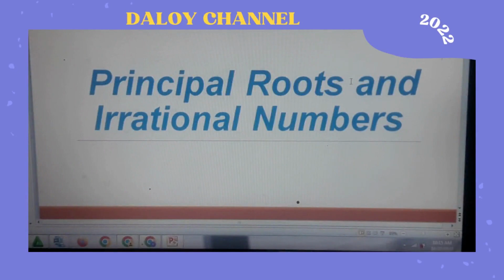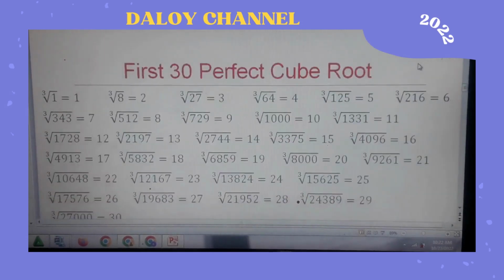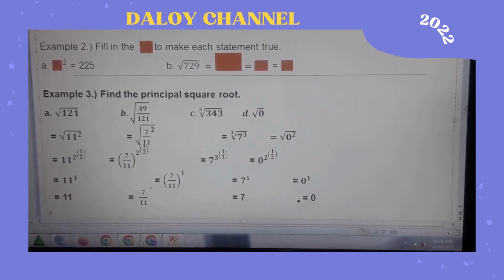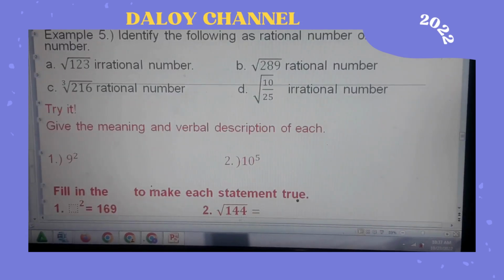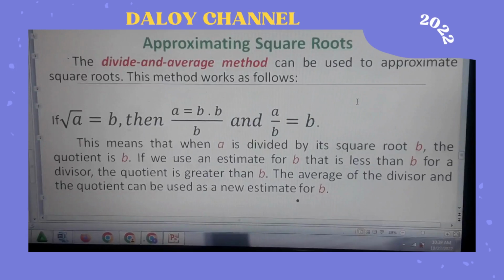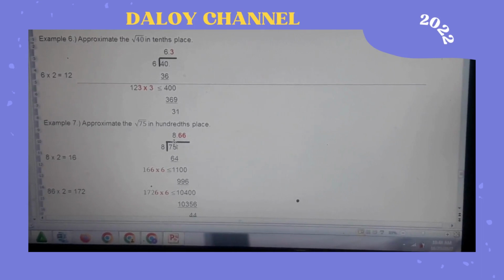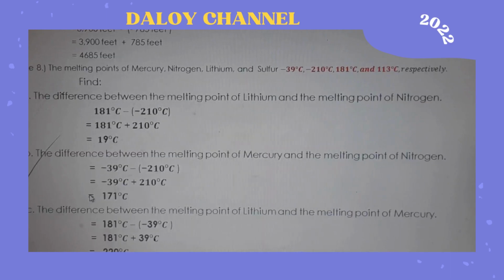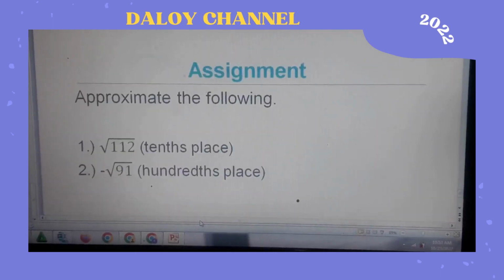PRINCIPAL ROOTS AND IRRATIONAL NUMBERS/ BY CEDRIC A BORRES A MATHEMATICS TEACHER